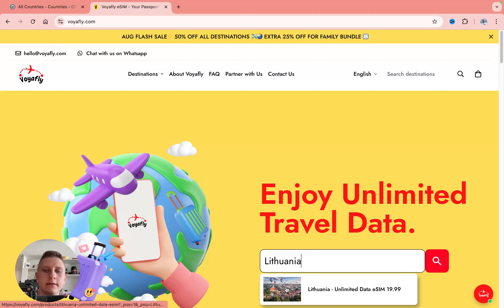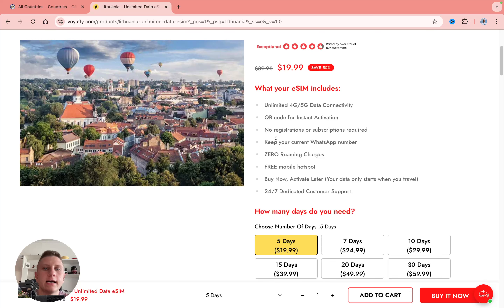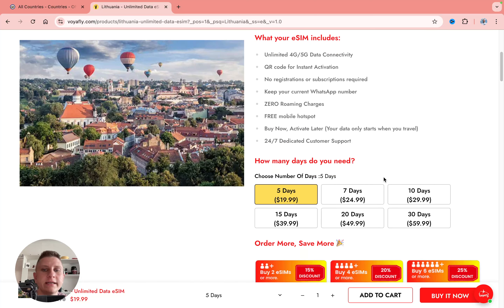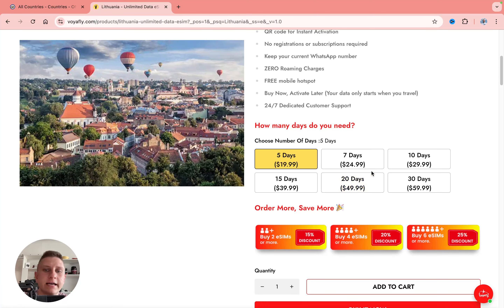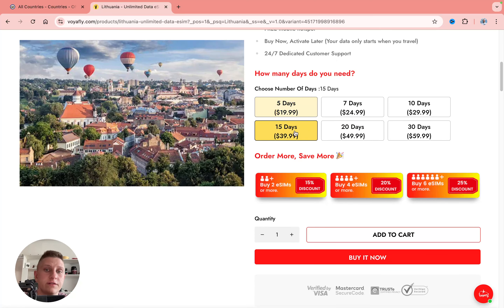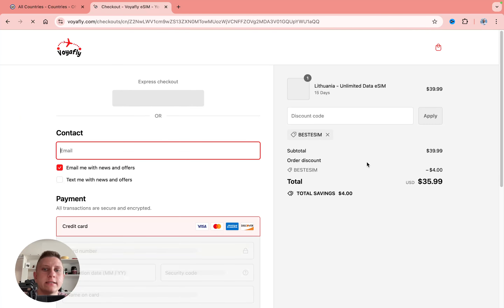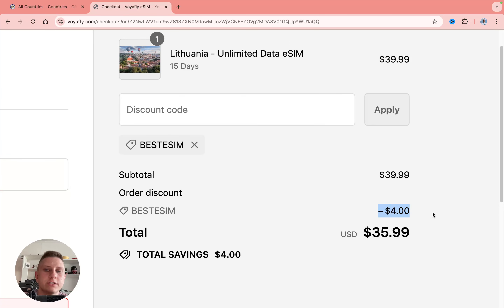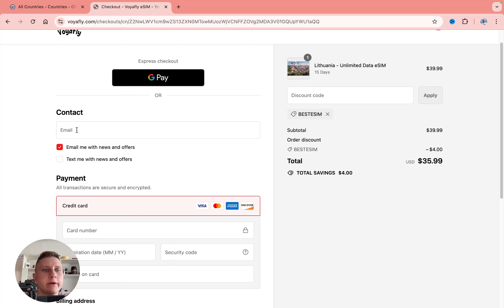This is the ONLY ONE Esim I USE - Best Esim for Lithuania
I don't use voyafly anymore because I found esim better. It is cheaper and more options to buy. I also added a link to the video tutorial below